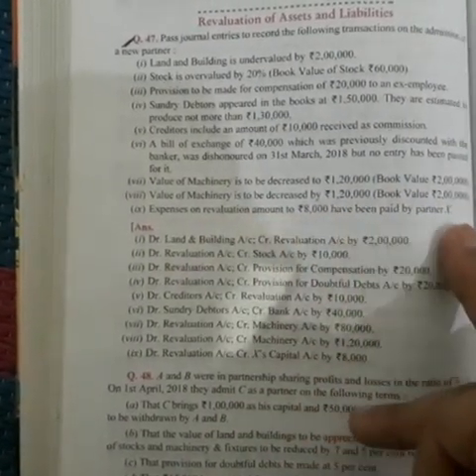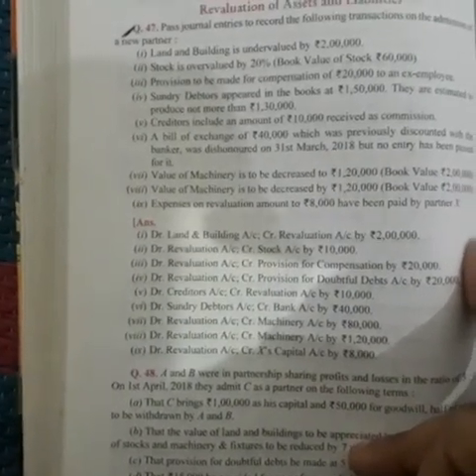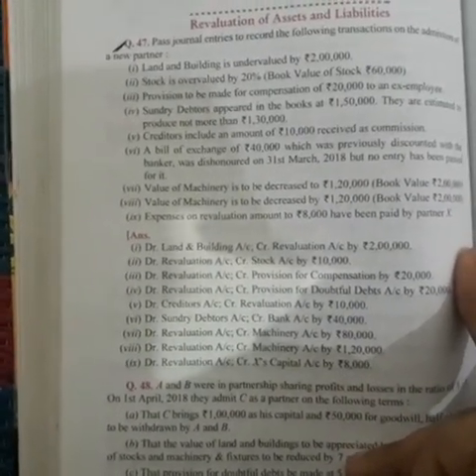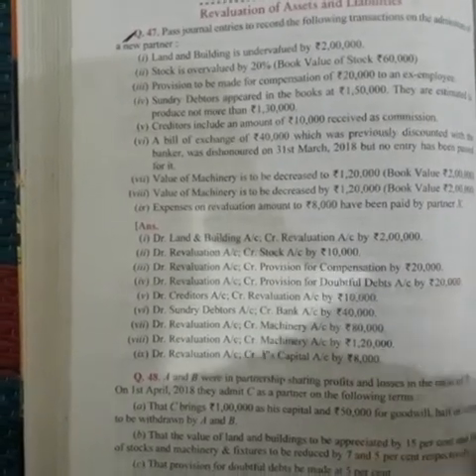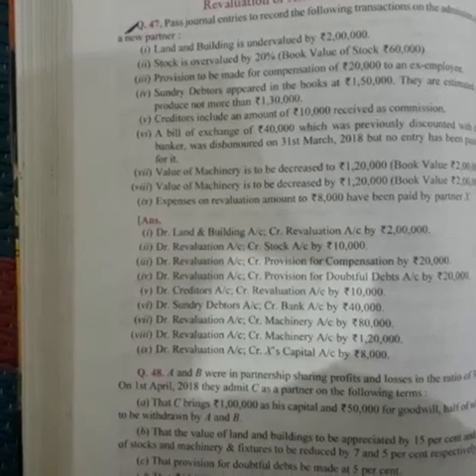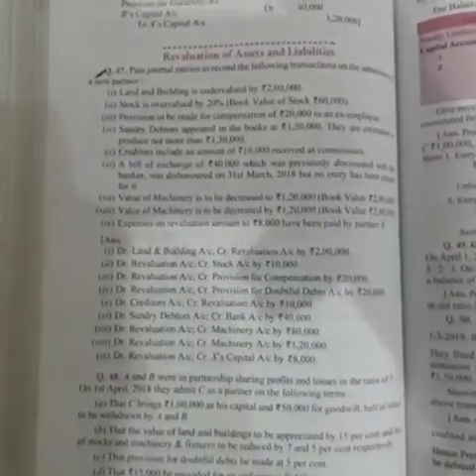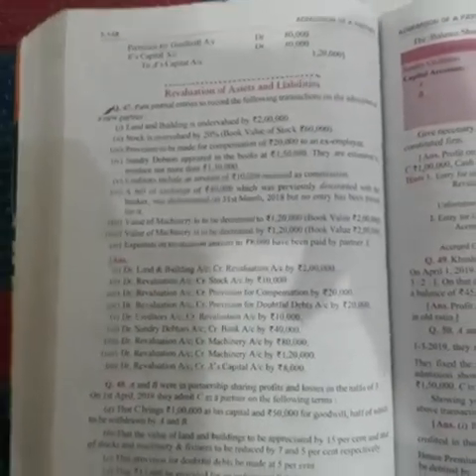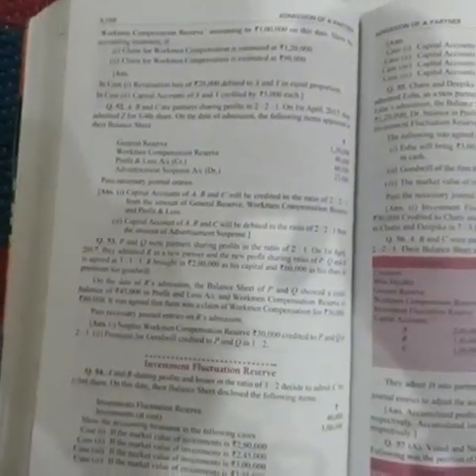Revaluation Account Format and Q.no 47||Admission of partner